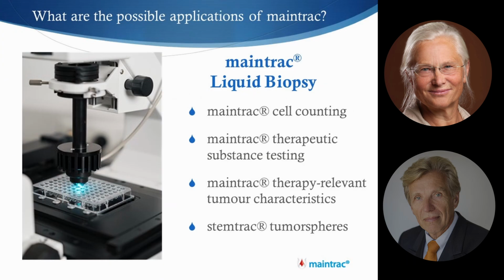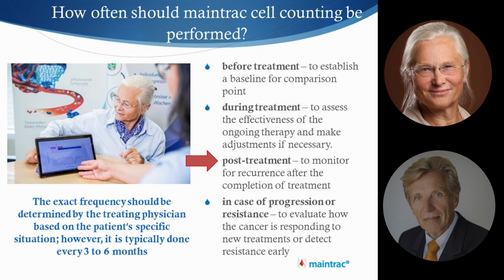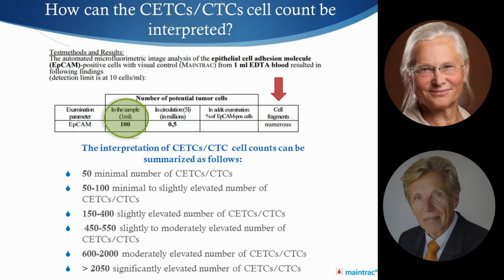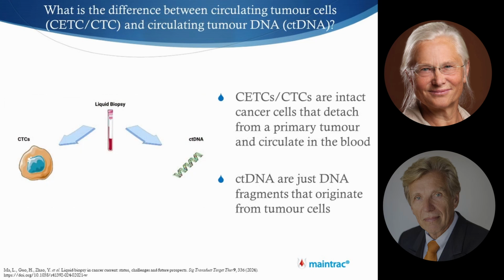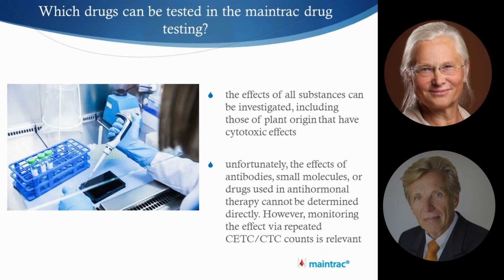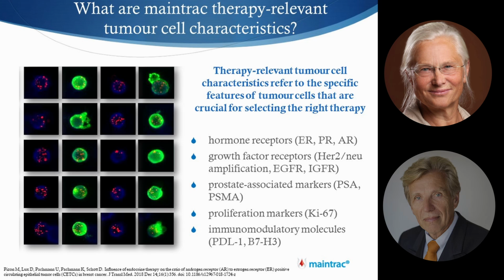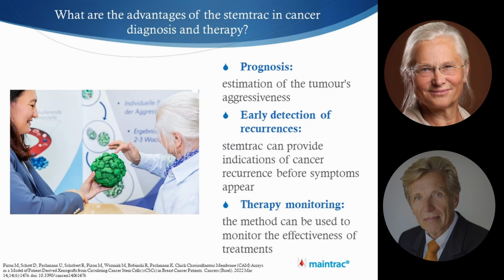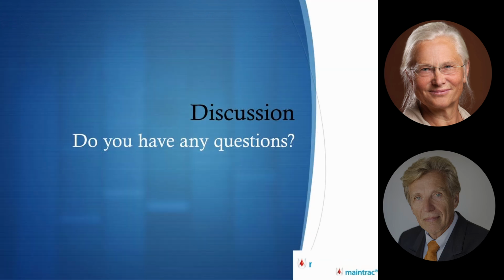maintrac and stemtrac - Answers to the most frequently asked questions I complete